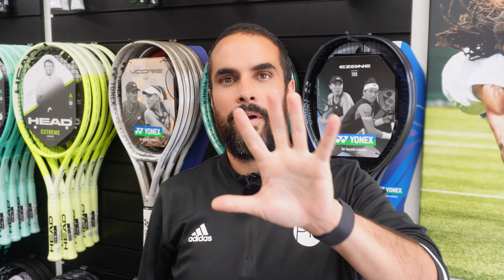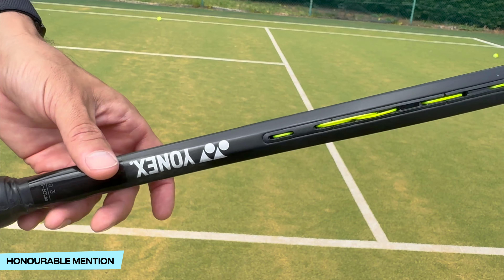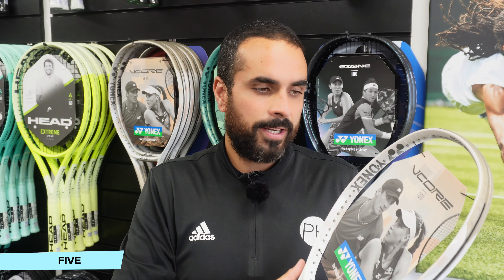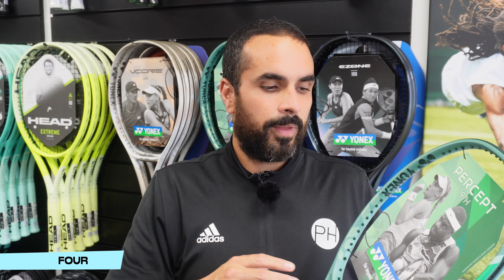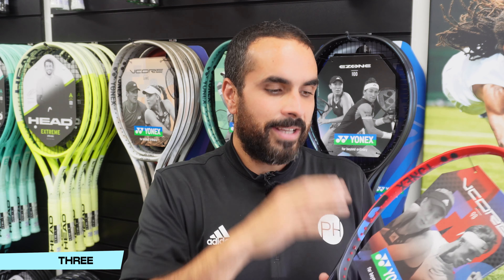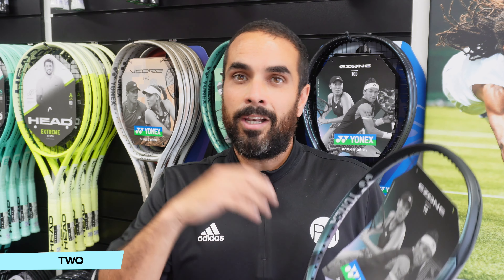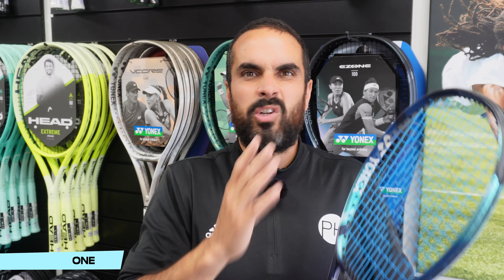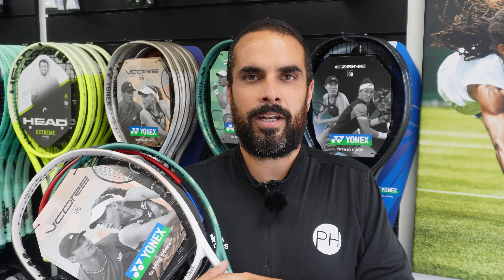REVIEW: TOP 5 YONEX RACKETS | Tennis Coach | Racket Review | PH Tennis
Joe LOVES Yonex, but which rackets makes his Top 5?

00:00 - Intro
00:56 - Honourable Mentions
01:33 - Top 5
07:00 - Summary